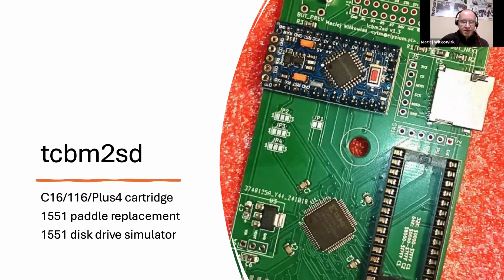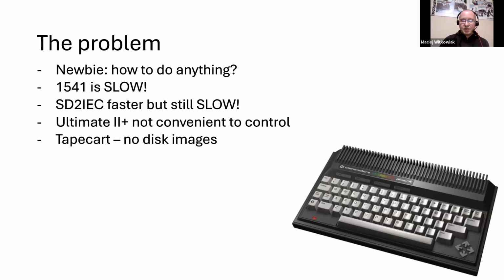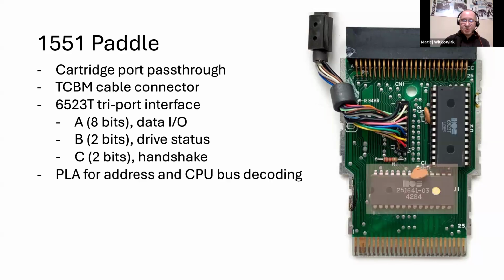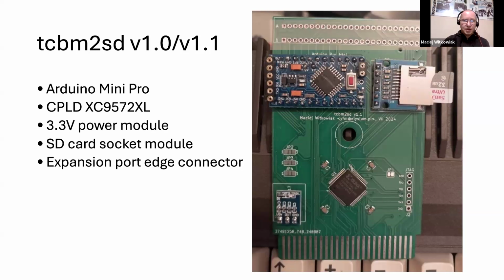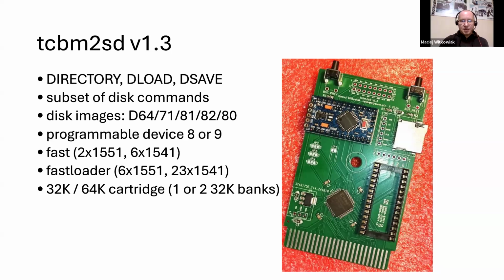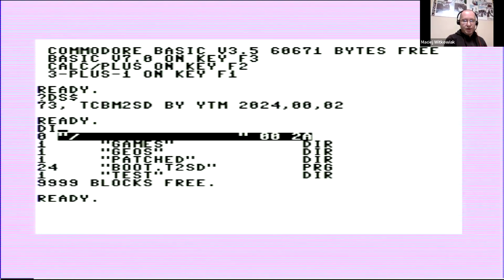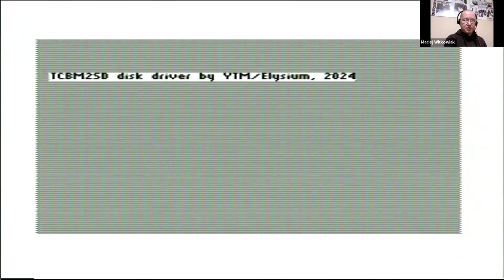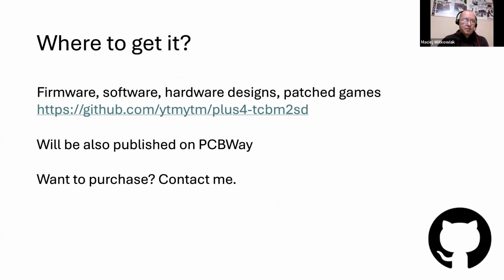1551 drive sim. for C16/116/Plus4 tcbm2sd * Maciej Witkowiak * Commodore Users Europe - 14/12/2024